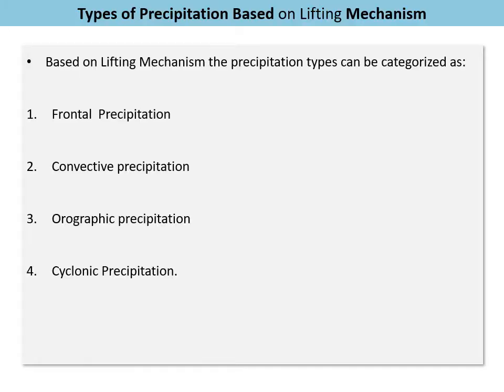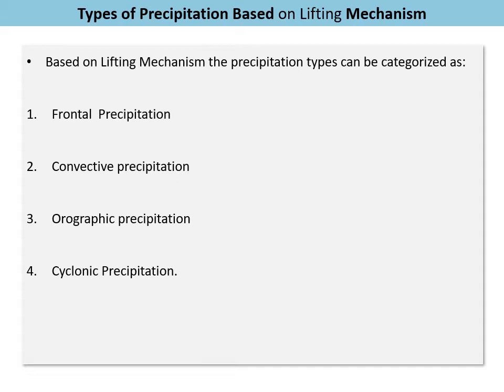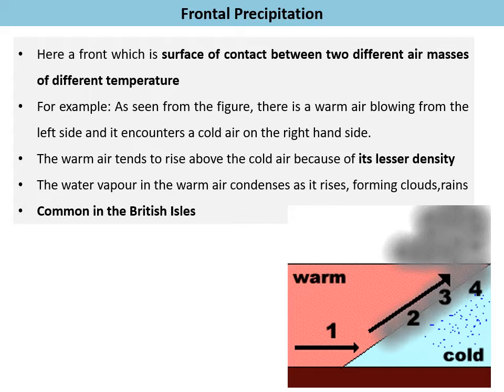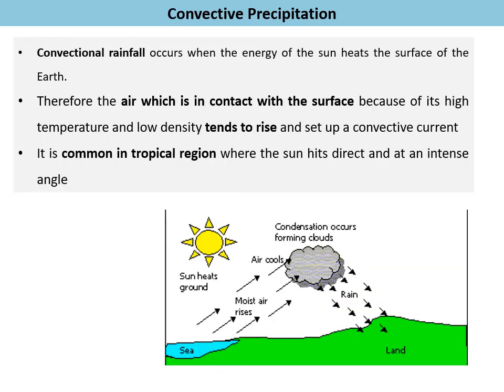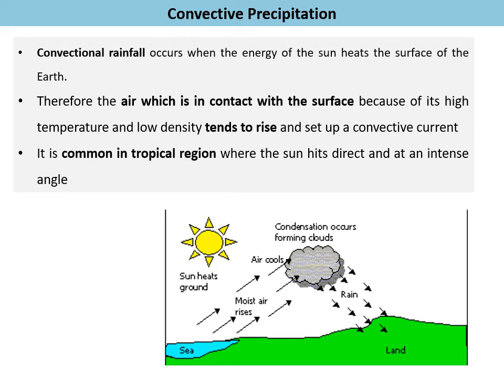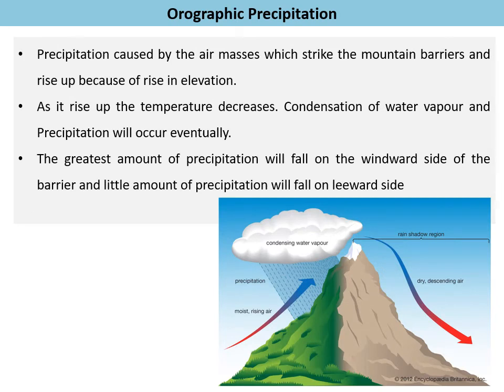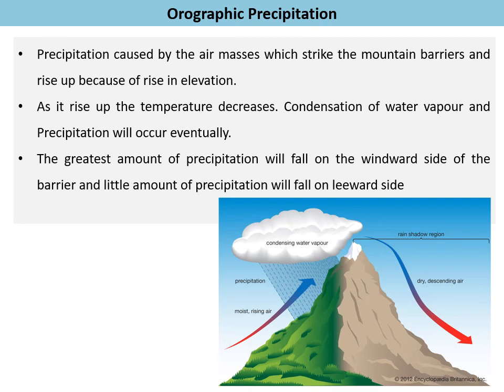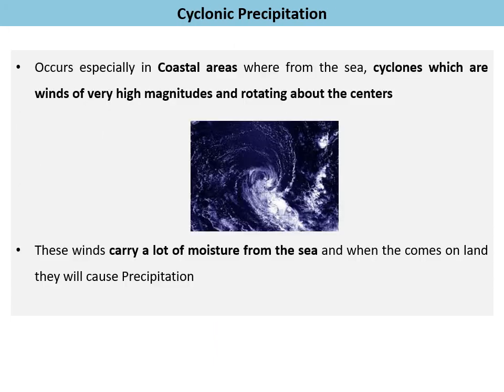Water Cycle and Different Types of Rainfall Part 3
Water Cycle and Different Types of Rainfall Part 3-Dr. Gilbert Hinge